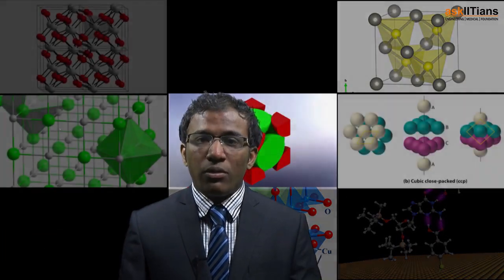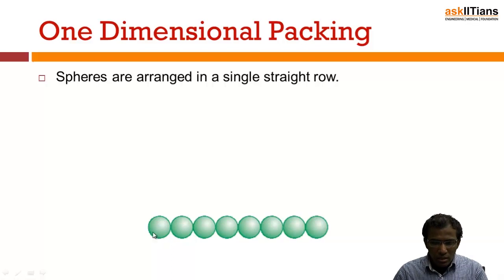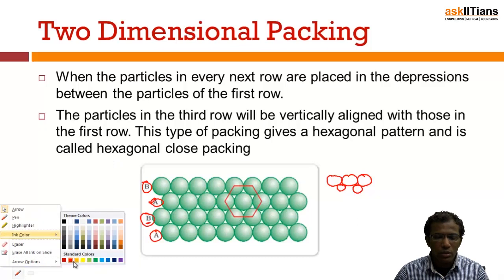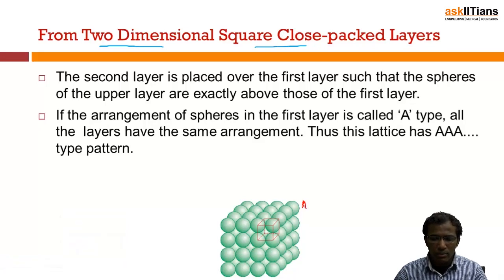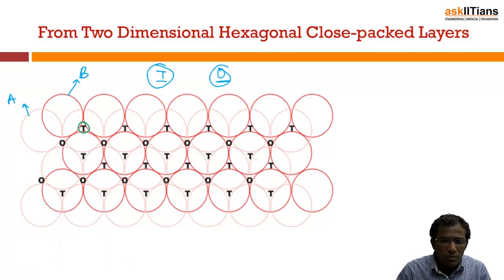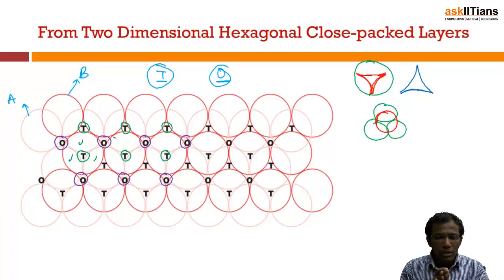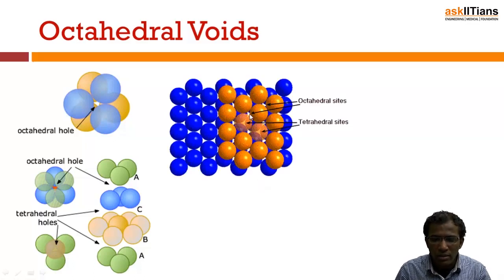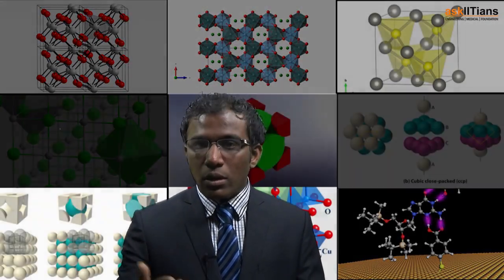Close Packed structures|Lecture-6|Solid state|Chemistry|Grade- 12|JEE|NEET